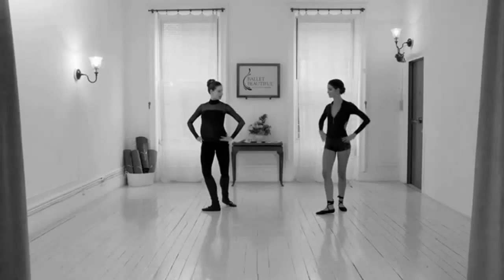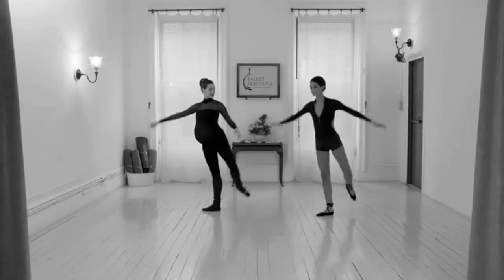Pregnant Model 71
Not just a model but also a pro ballet dancer (ballerina). Performing at 7 months pregnant and teaching at 9 months.